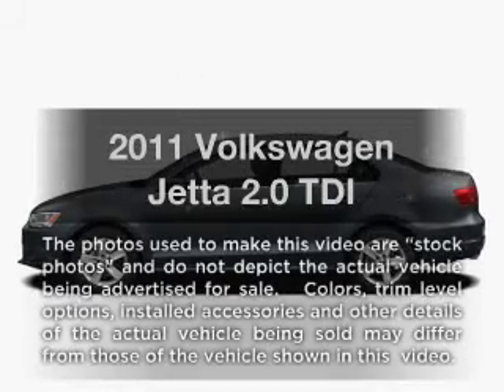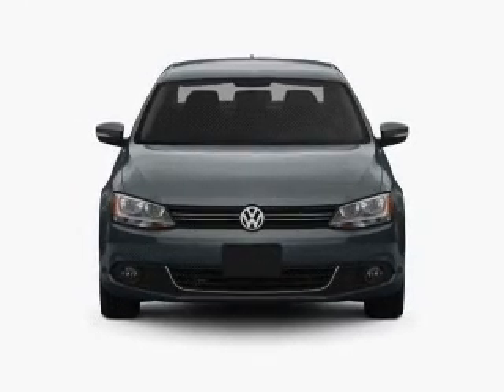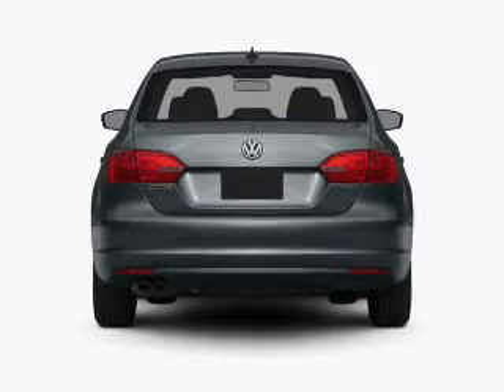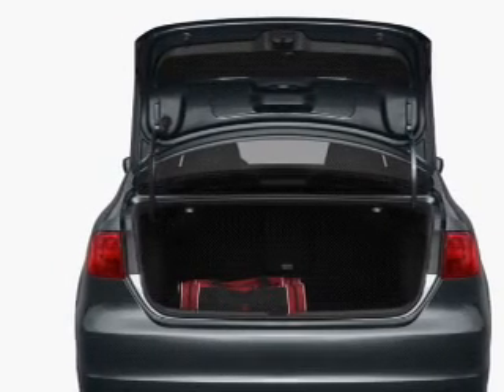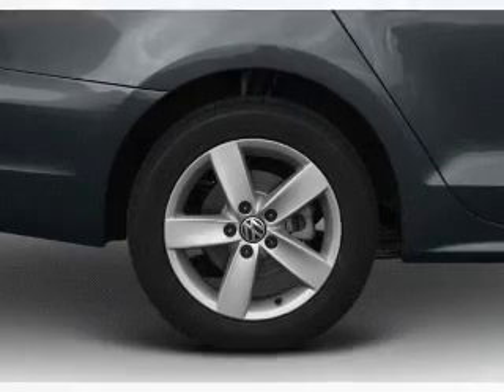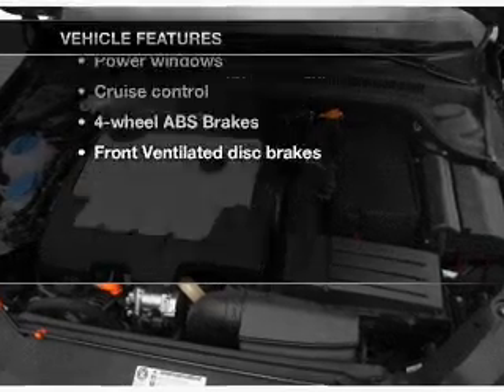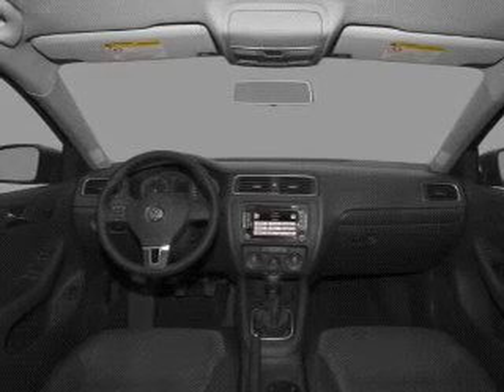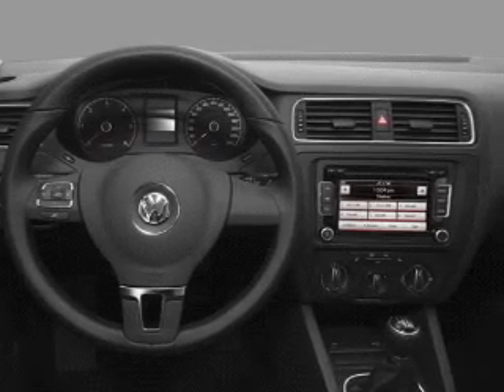2011 Volkswagen Jetta - Ontario CA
Year: 2011
Make: Volkswagen
Model: Jetta
Trim: 2.0 TDI
Engine: 2.0 liter inline 4 cylinder 16 valve
Transmission: 6-Speed Automatic with Auto-Shift
Color: Reflex Silver Metallic
Mileage: 77
Address:
701 S Katering